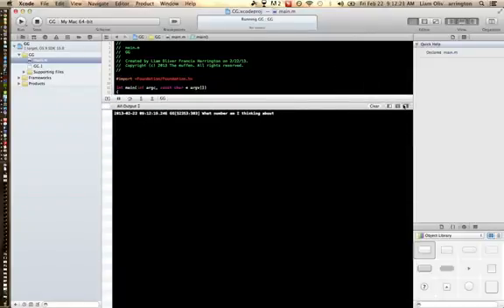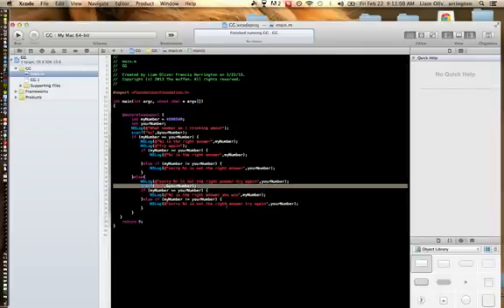100 subers special video